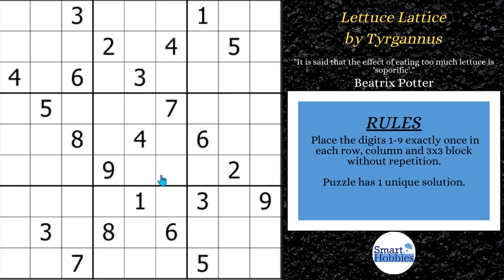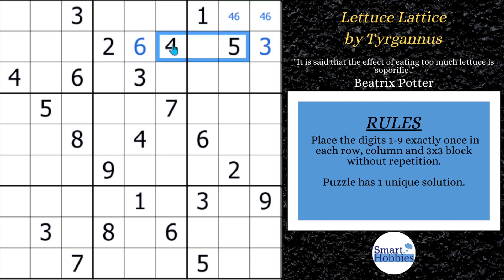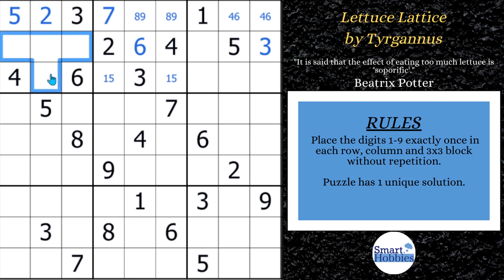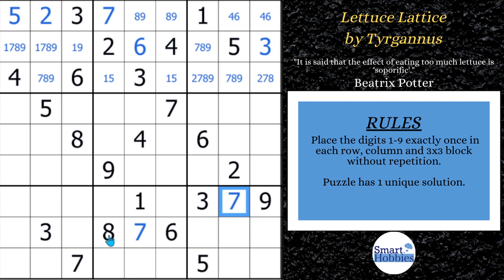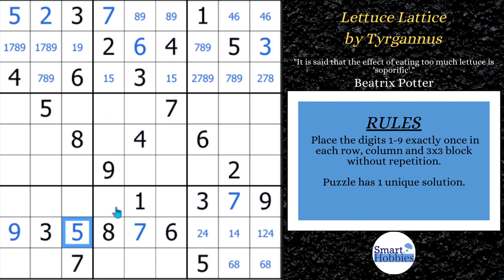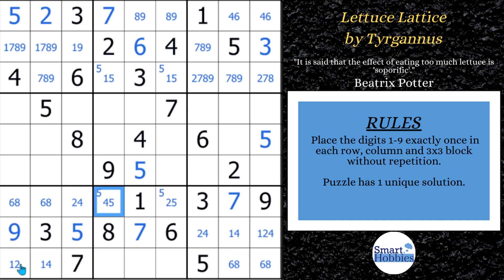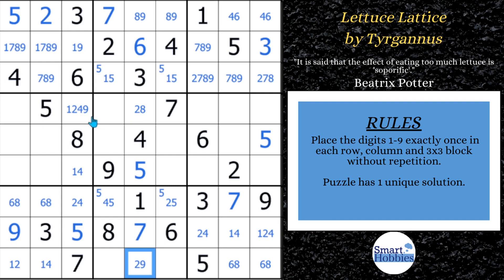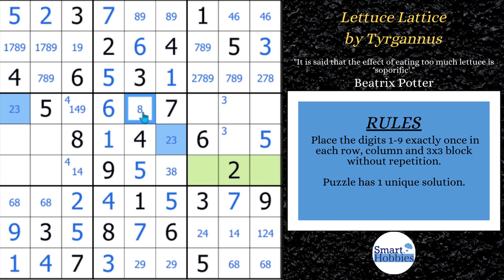How To SOLVE HARD SUDOKU Puzzles Using W-Wings – SHC 158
In How To SOLVE HARD SUDOKU Puzzles Using W-Wings – SHC 158 by Smart Hobbies, I will show you how to solve the Classic Sudoku “Lettuce Lattice” by Tyrgannus by using a Sudoku W-Wing. I solve the Sudoku W-Wing logically and explain all the other expert Sudoku tips, tricks, and strategies as I apply them. Thank you Tyrgannus for being my Friday Featured Setter for April.

Strategies demonstrated in this video:

Hidden Single
Naked Single
Full House
Pointing Pair
Naked Pair
Hidden Pair
Naked Triple
Skyscraper
W-Wing